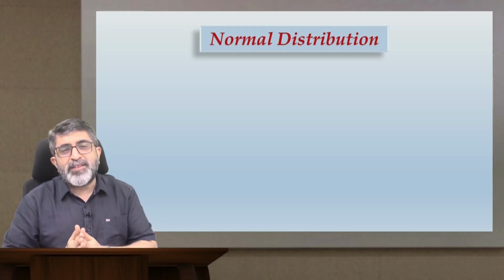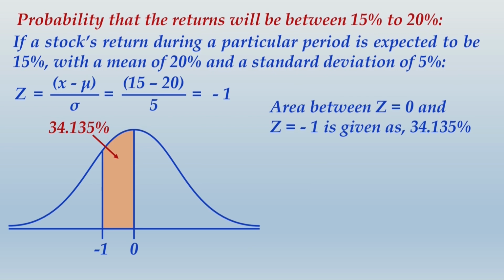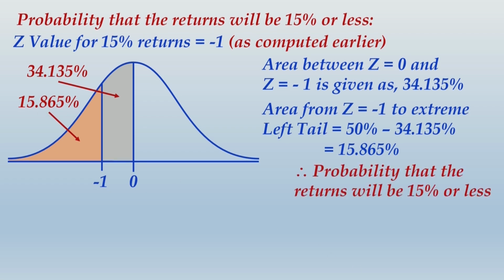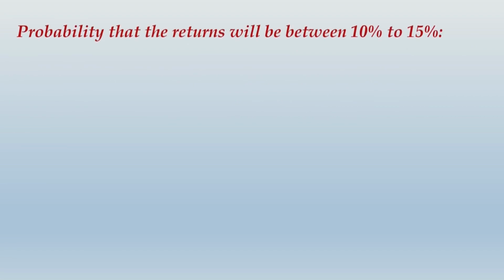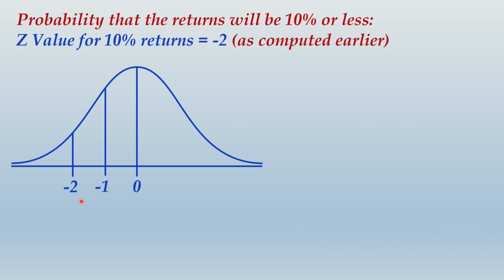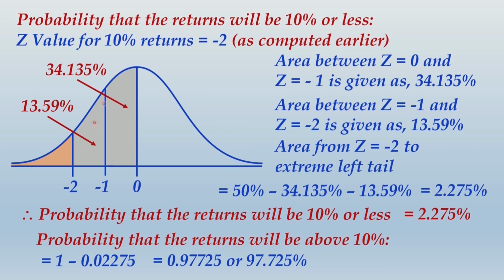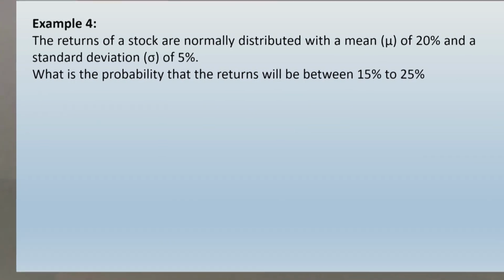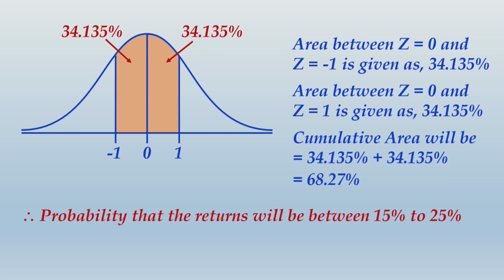Understanding Normal Distribution (Part 2) – Simplified for CFA Level 1 Students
Learn Normal Distribution in the most systematic and simplified way — exactly the way CFA Level 1 demands it!

In this video, Professor Nikhil (Founder, SFMGuru) explains:
What is a Normal (Gaussian) Distribution
Key Characteristics – Symmetry, Bell Shape, and Empirical Rule (68–95–99.7)
The role of Mean (μ) and Standard Deviation (σ)
Concept of Z-Scores and how to calculate probabilities
Step-by-step Example on Stock Returns and Z-values

💡 Key Takeaway:
By the end of this video, you will understand how probability is distributed around the mean and how Z-scores connect raw data to probabilities — forming the foundation for Sampling and Hypothesis Testing in upcoming videos.